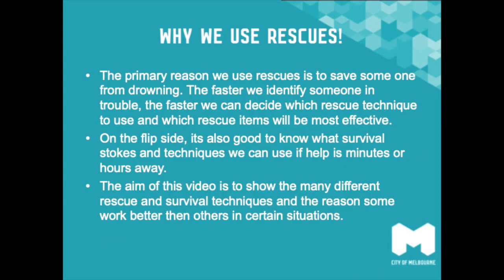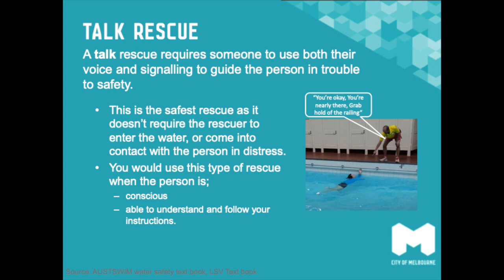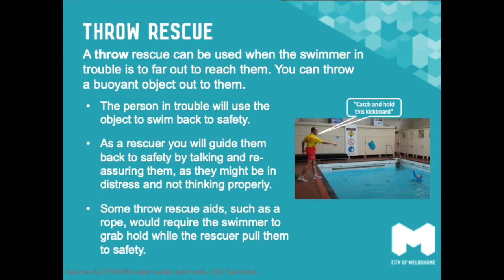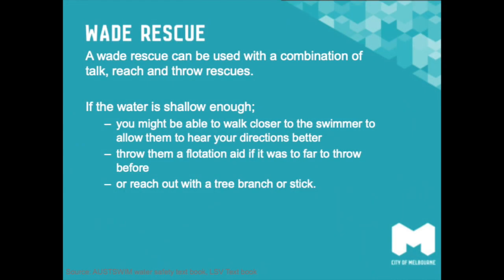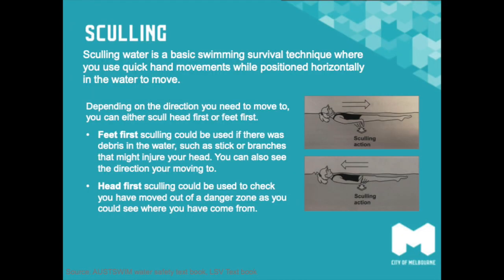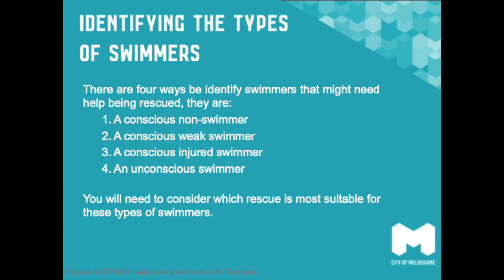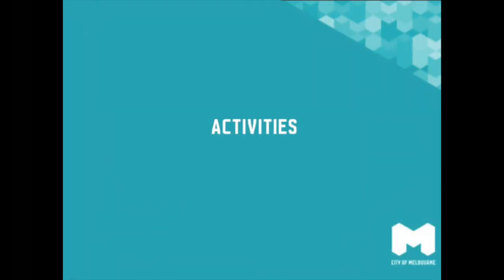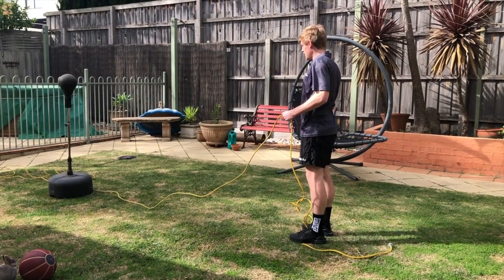Water Safety at Home Session Four – Rescues and Survival Strokes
Welcome to Week 4 of our Water Safety at Home Program! This week we focus on different types of rescue techniques and which rescue aids you can use, also, which survival strokes you can use to help get back to safety.

The workbooks have been attached to an email sent to Aq Ed students. If you aren’t a MCB aquatic education student but would like a copy of the workbooks complete the form on our website.